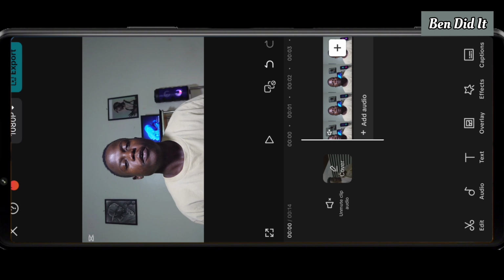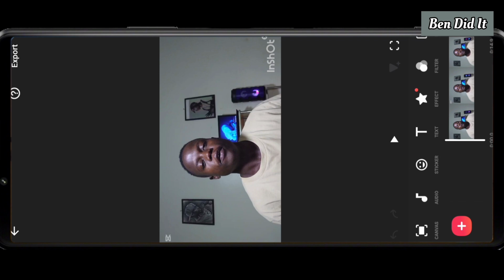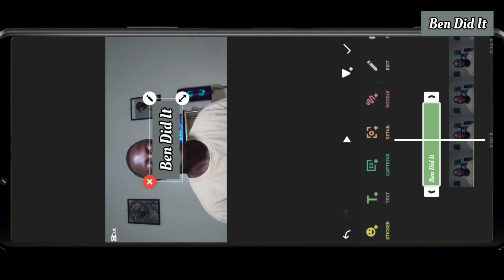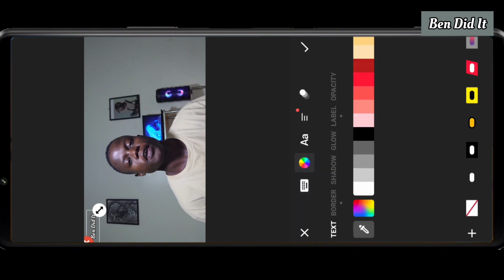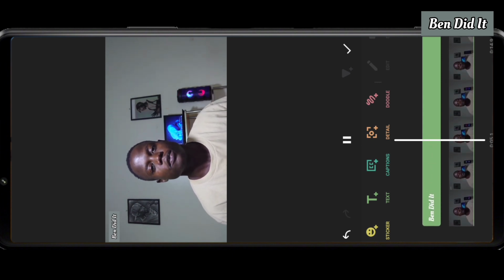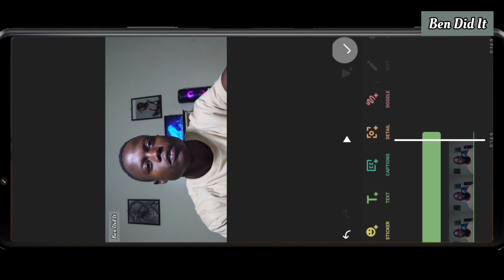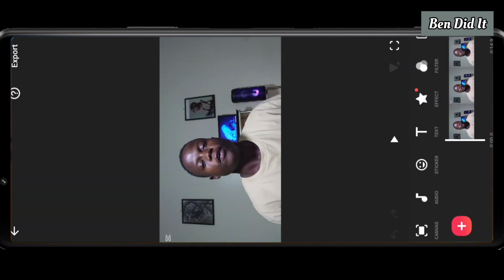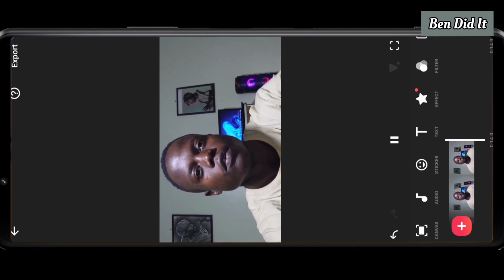How To Remove the New Capcut Watermark (2025 Update)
Are you tired of the CapCut watermark diminishing the professionalism of your videos? In this comprehensive tutorial, we'll guide you through simple and effective methods to remove the new CapCut watermark without any cost.

In this video, you'll learn:

Disabling the Watermark in CapCut: A straightforward approach to prevent the watermark from appearing in your future projects.

Cropping Techniques: How to adjust your video's frame to eliminate existing watermarks seamlessly.

Utilizing Third-Party Tools: An overview of free applications that can assist in removing watermarks while maintaining video quality.

Whether you're a beginner or an experienced editor, these tips will help you achieve a clean, professional look for your videos.